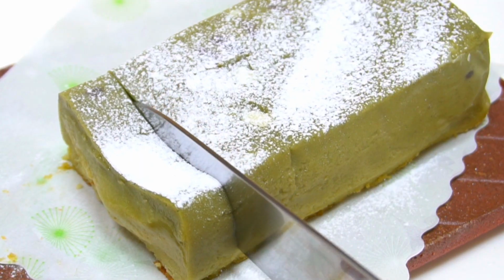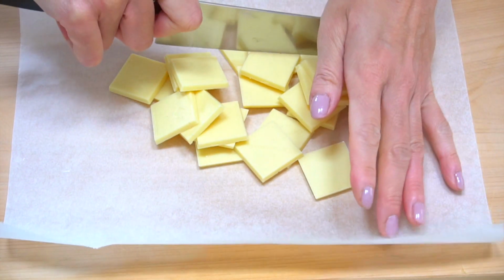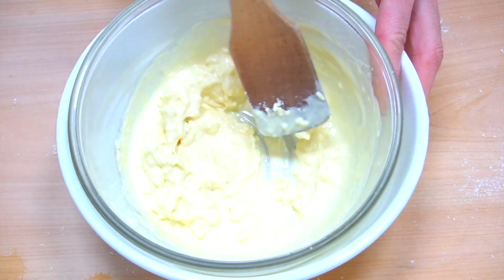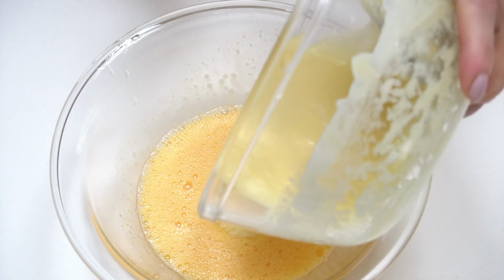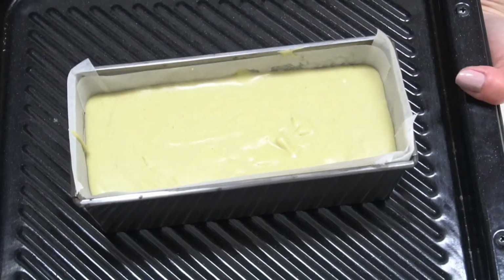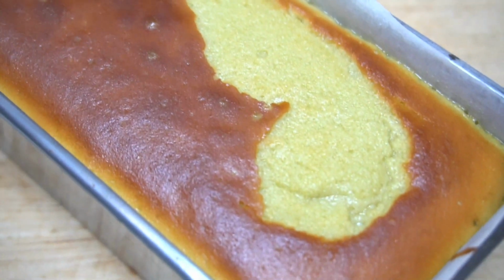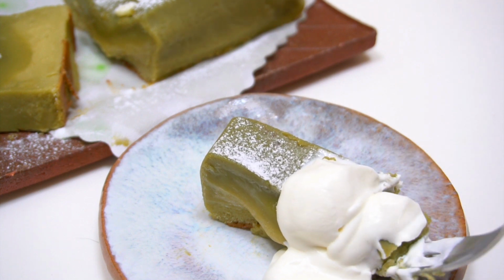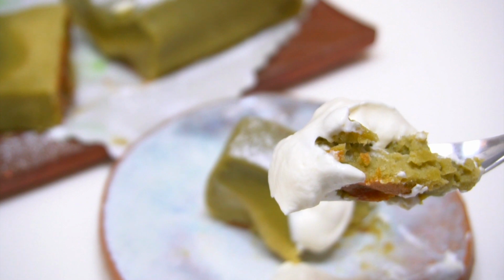‎Christmas with Special Gâteau au Matcha Chocola!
When it gets really cold, I miss chocolate suddenly! Then I decided to make ‎Gâteau au chocola! but something different... So with Macha flavour and its sooooooooooooo soft!
This is a perfect winter desert even if you are not a choco freak.
Just about right sweetness! with this white chocolate!
Anyhow I hope you would have a merry merry Christmas with this great sweets!